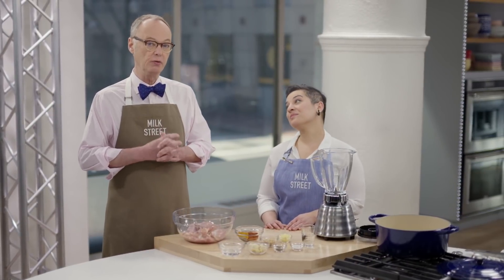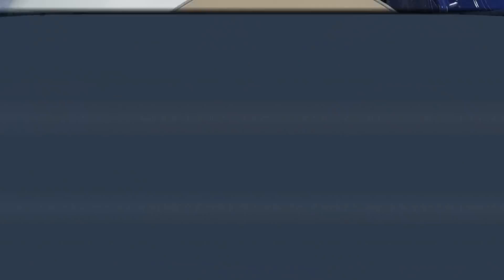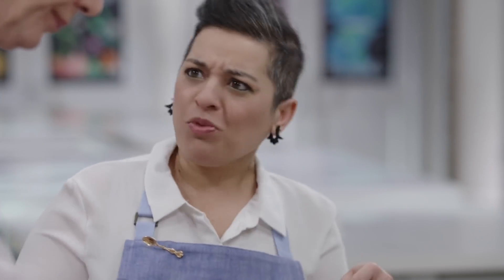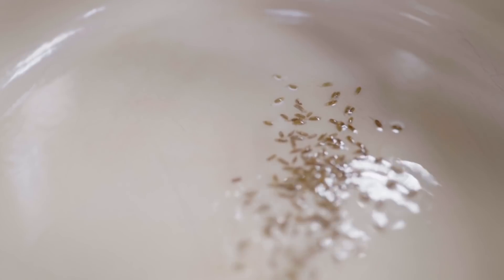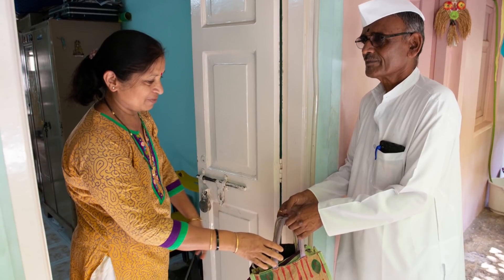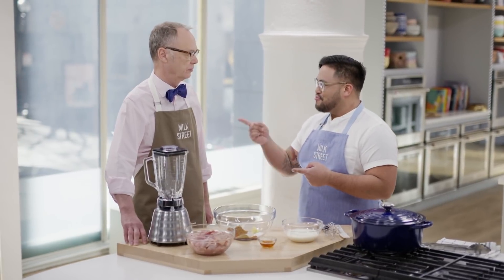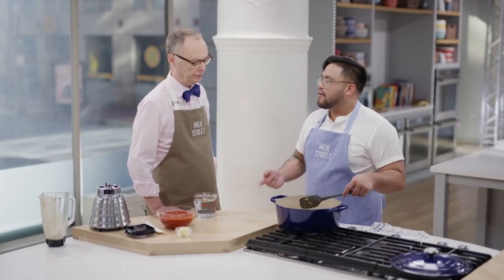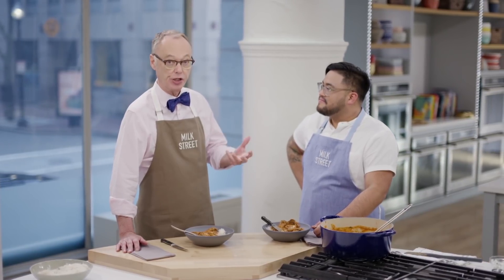Indian Classics at Home (Season 4, Episode 19)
In this episode, we feature favorite Indian recipes for the home kitchen. Milk Street Cook Josh Mamaclay shows Christopher Kimball how to make Butter Chicken, using cashews to make a creamy sauce. Then, Milk Street Cook Lynn Clark makes Potato and Green Pea Curry (Aloo Matar), demonstrating how curries are built by adding ingredients in a particular order, and Milk Street Cook Rayna Jhaveri makes Chicken Vindaloo, which gets its name and bold, tangy flavor from vinegar and garlic.